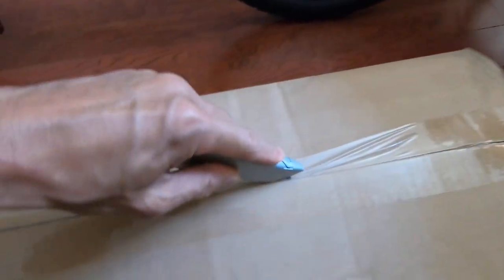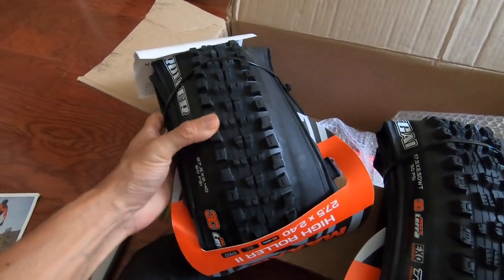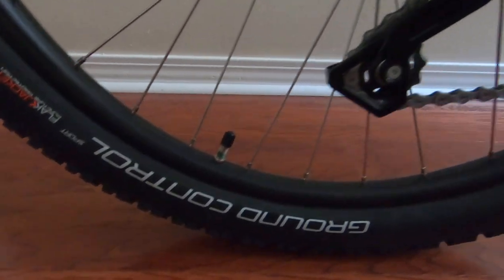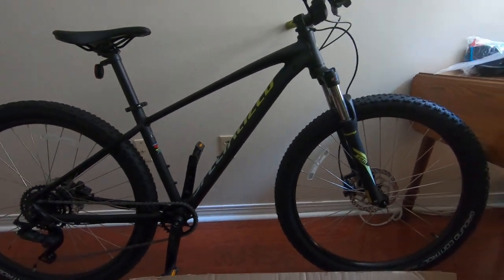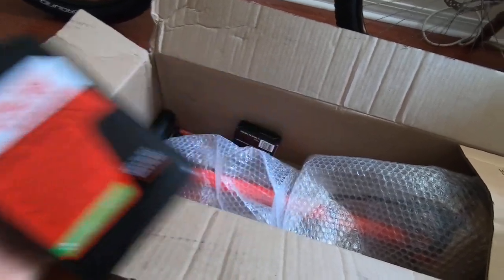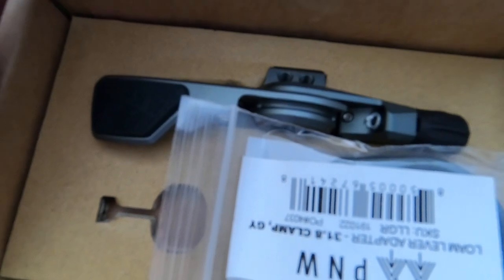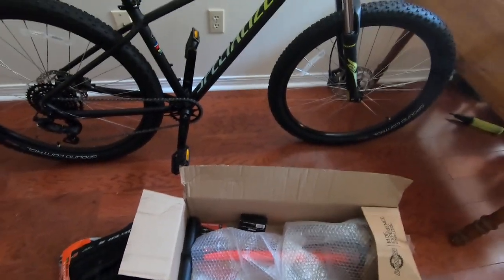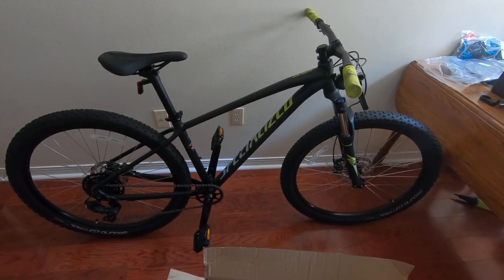Specialized Pitch Comp 1x (2020) Upgrade Plans Maxxis Assegai High Roller 2 PNW Coast Dropper Loam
Here's a video to update y'all on plans for the Pitch. I'm a beginner trail/mtb rider with super noob level mechanic skills, but I'm enjoying every second of owning and learning how to work on my bike. Hope this video helps the indecisive noobs like me!